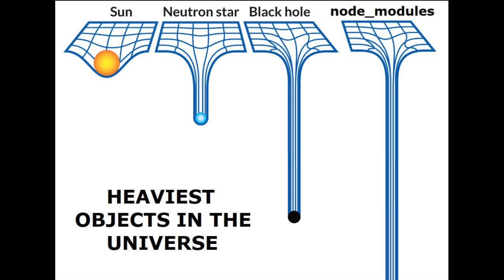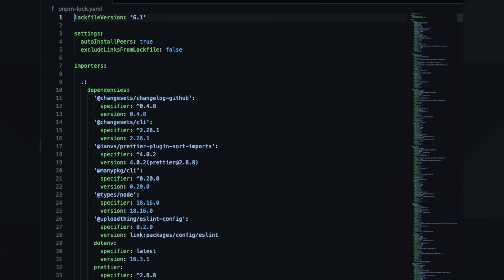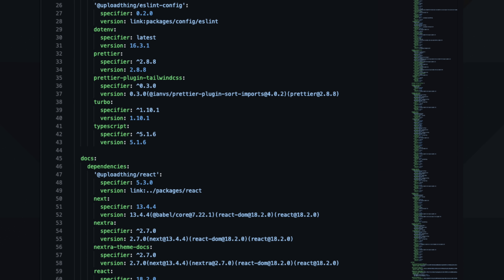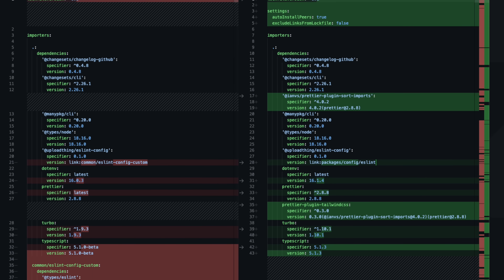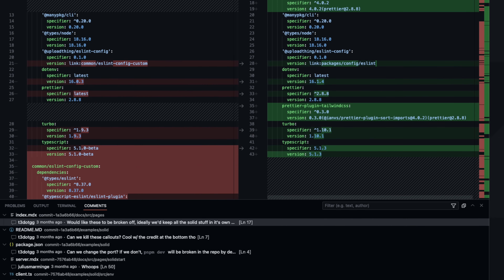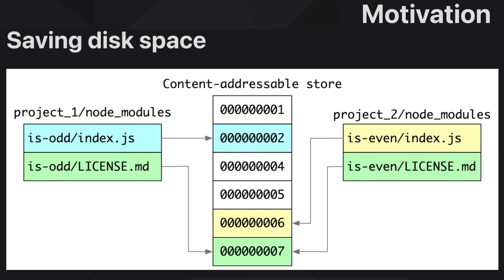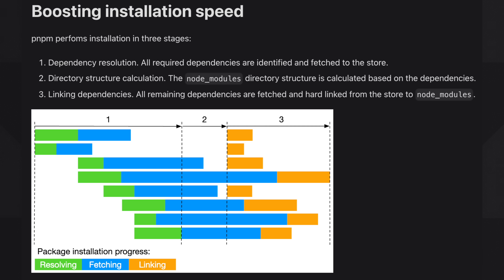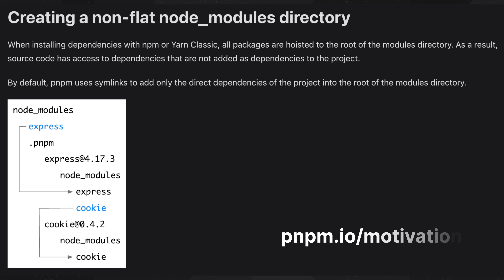I Finally Changed Package Managers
Have you tried pnpm out yet? Are you also still on npm? I was late and that's okay, did you beat me to it?

S/O Ph4seOne for the awesome edit 🙏